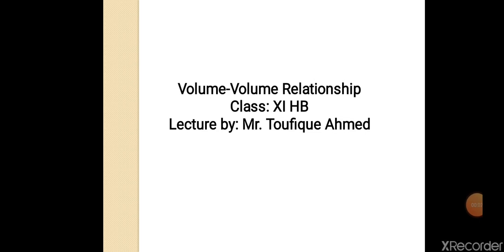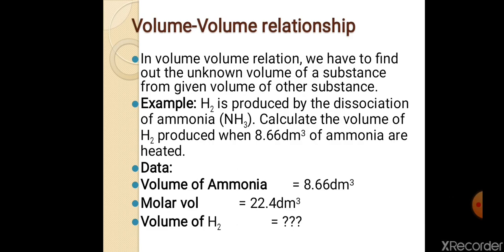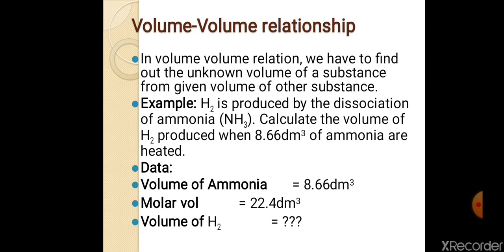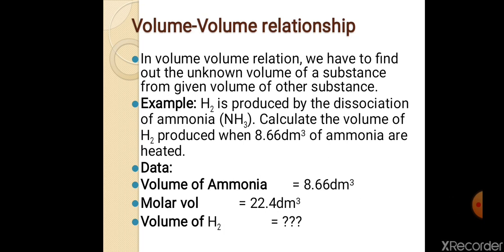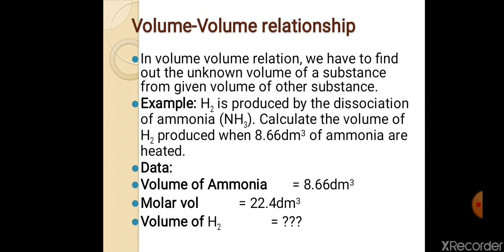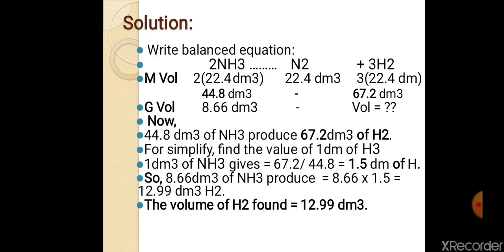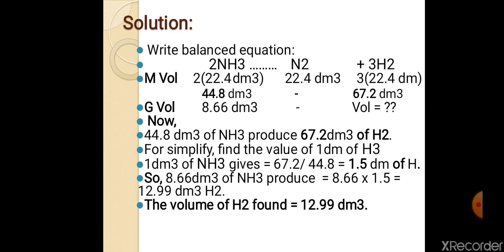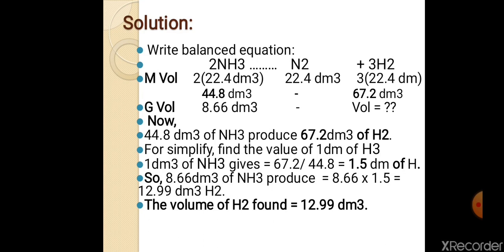Volume-Volume Relationship ( HSSC-I)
Class: XI HB
Subject: Chemistry
By Lecturer Mr. Toufique Ahmed